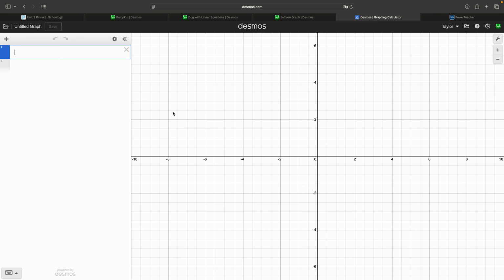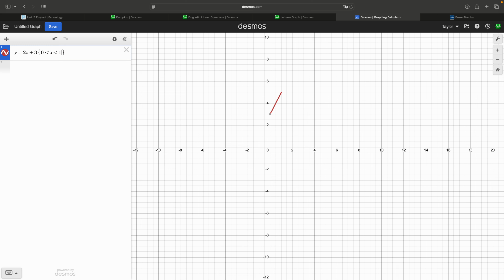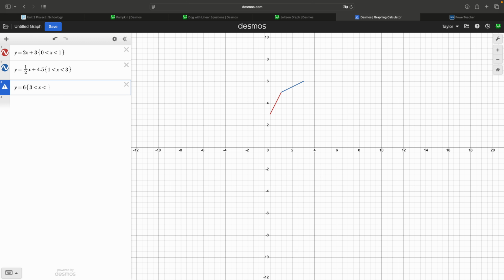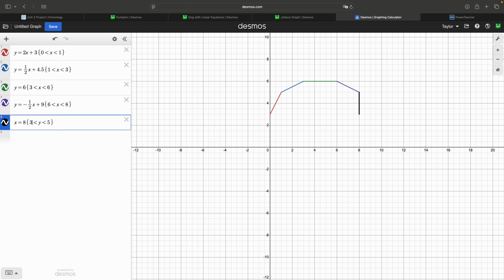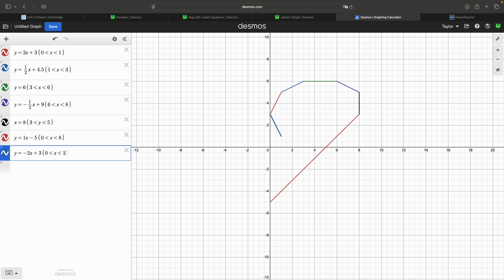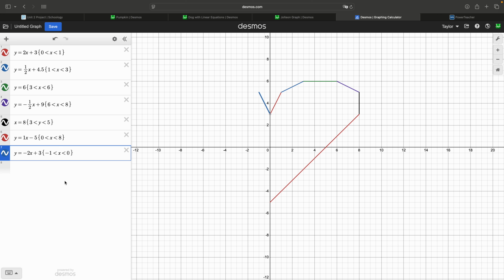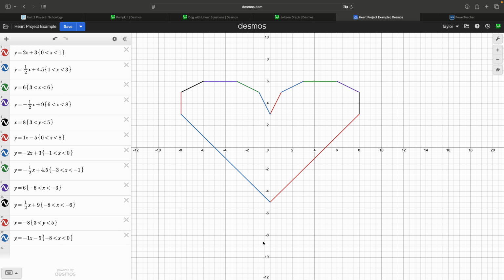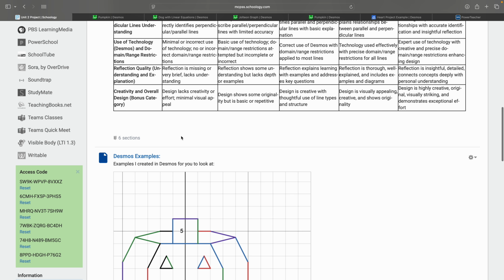Desmos Tutorial for Project 9/24